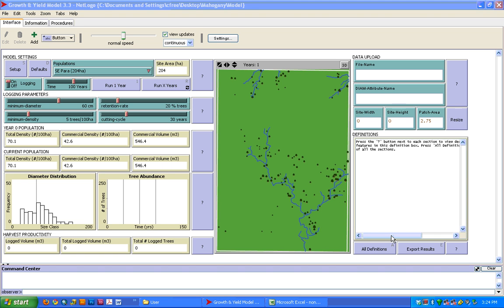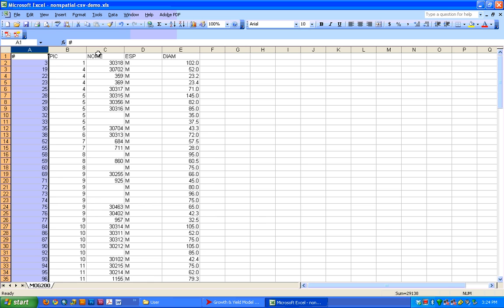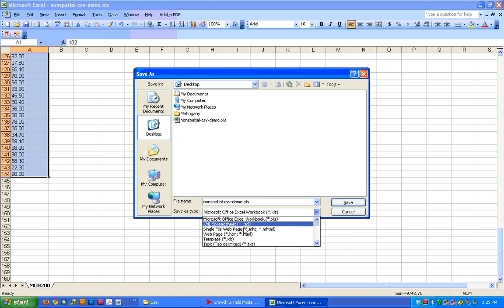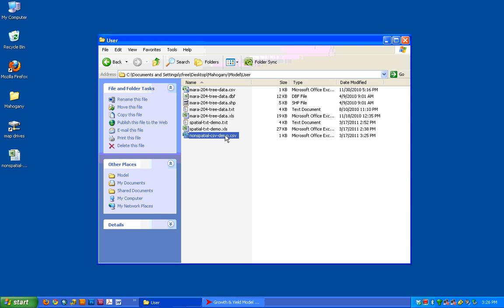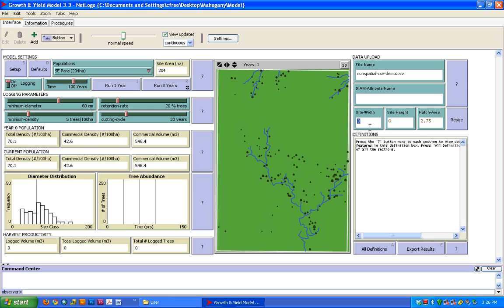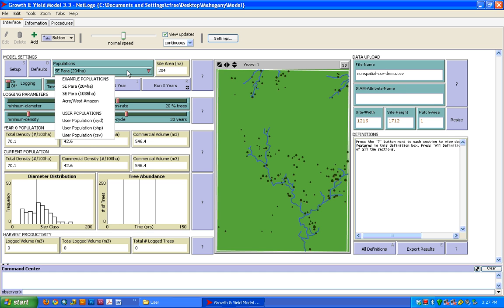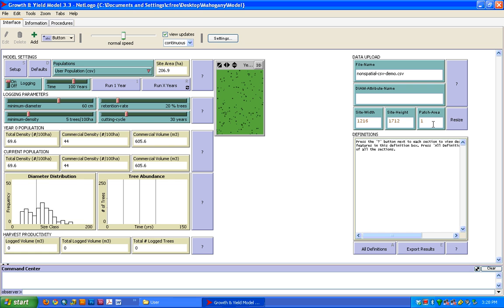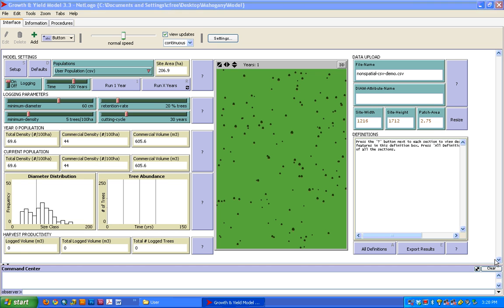9. Non-Spatial Data Upload - User Spreadsheet.wmv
Explains how to upload non-spatial diameter data into the Big-Leaf Mahogany Growth & Yield Model using a user spreadsheet data file